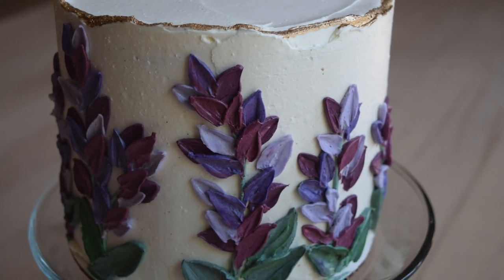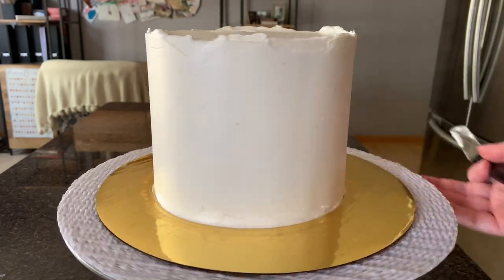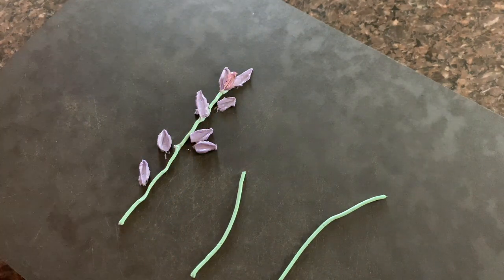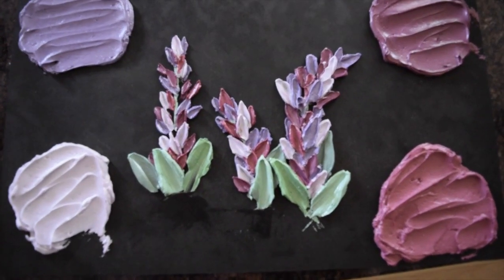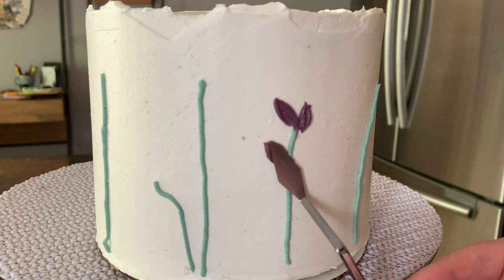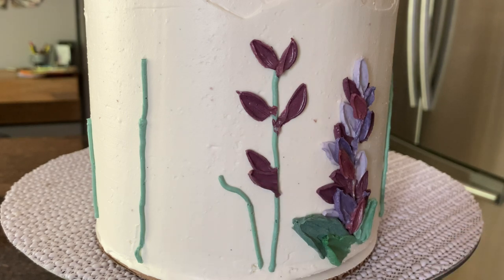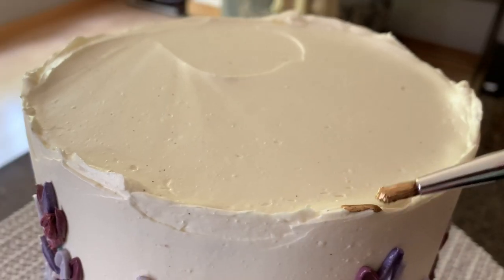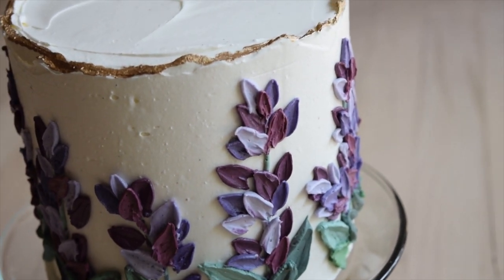Lavender Palette Knife Cake | Palette Knife Painting with Buttercream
Quick notes before you scroll down to the recipes:

1. I have lists of all the common ingredients and brands I use, packaging I use, tools I use etc. (Please note that I do earn a commission when items are purchased.)

2. I post all of my baking tutorials + recipes for FREE here on YouTube—and while I LOVE experimenting and sharing all this content with you, if you love it too and it is within your budget, please consider sending me a Super Thanks! This will help me be able to produce and share even more content with you in the future! :)

3. If you make any of my recipes or are inspired by any of my bakes, make sure to tag me on Instagram @maddiebrehm !! I love seeing everything you all create!

My preferred buttercream recipe to use is this Italian Meringue Buttercream:

Vanilla Buttercream

Water 20g
Sugar 50g
Whites 45g
Butter ~150g
Vanilla TT

- Bring the water and sugar to 118C and pour into the whipping whites. When the mixture is fluffy and warm but not cool, add in the butter in small pieces until the buttercream is light, fluffy and homogenous. Add in the vanilla and mix again. *Add any other flavors at this point to suit your personal tastes*

FAQ for Palette Knife Flowers:

Q: Can you make the flowers, freeze them, and attach to the side of a cake?
A: Maybe, but I do not recommend it.

Q: Can you use something that isn't Italian Meringue Buttercream?
A: You can use any kind of stiff buttercream and probably a stable whipped ganache. I do not recommend using whipped cream or something that is vulnerable to deflating.

Q: Does it harden / Can you ship these products?
A: No and no.

**I am still learning this technique myself! If you have other questions you are welcome to leave them below, but know that I might not have the answer/ might not have the answer you are hoping to hear**

Maddie

Filmed on my iPhone X